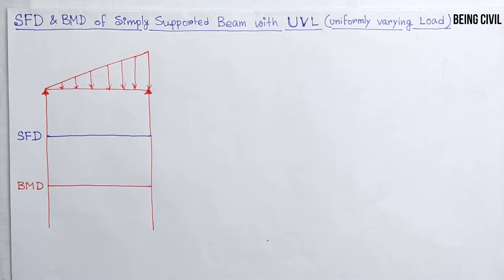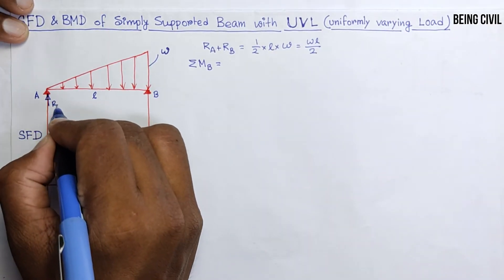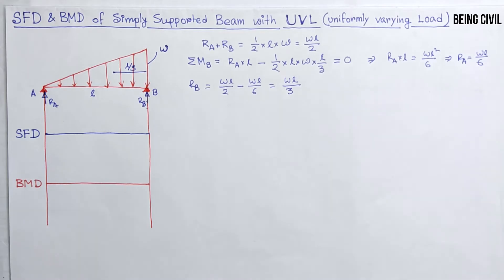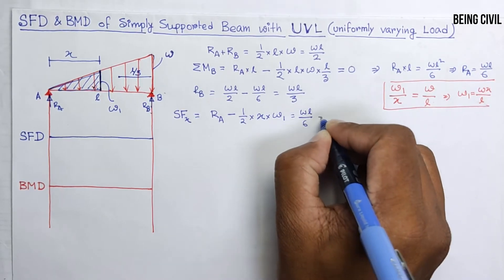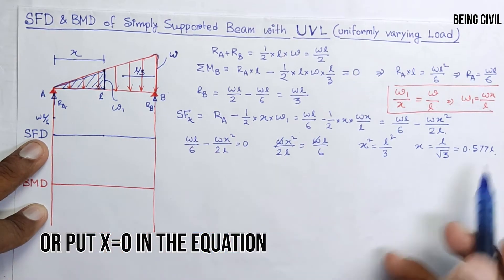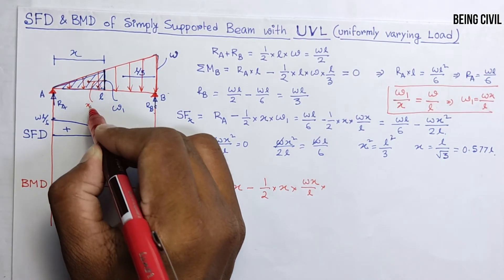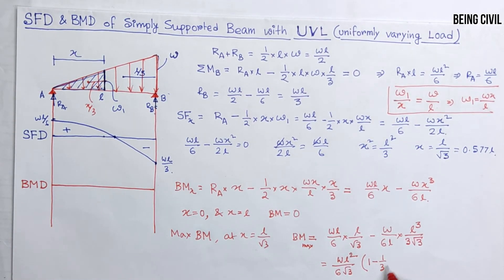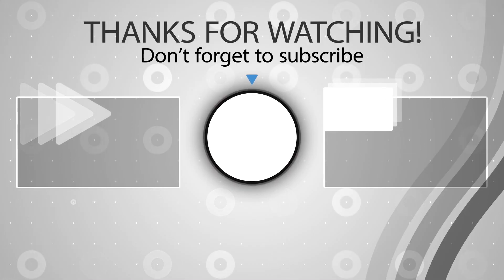SFD & BMD | Example 4 | Simply Supported Beam with Uniformly Varying Loading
In this video, I have discussed the procedure to draw the shear force and bending moment diagram of a simply supported beam with uniformly varying loading (uvl).

In the previous videos, we have discussed SFD & BMD of simply supported beam with point load, udl, symmetrical triangular loading. Watch these videos.